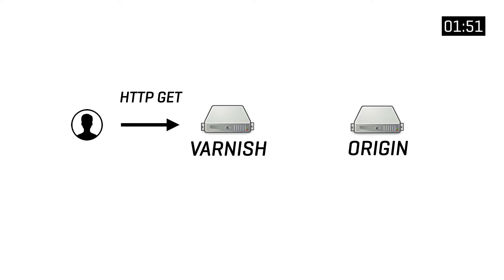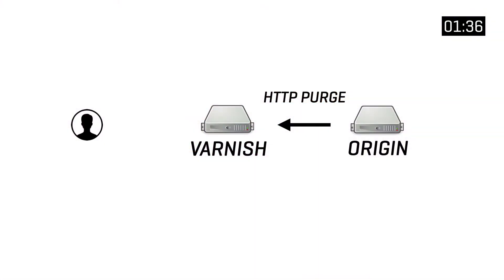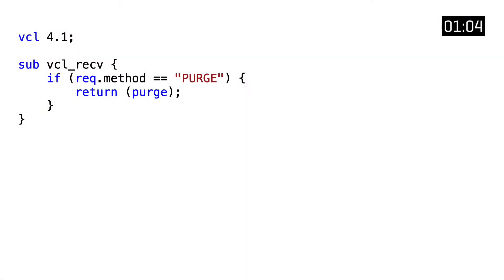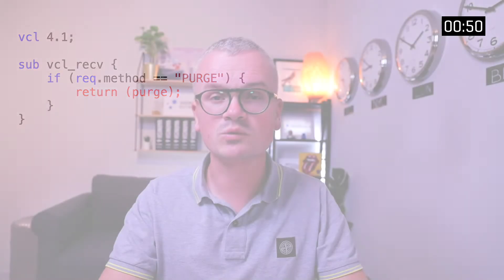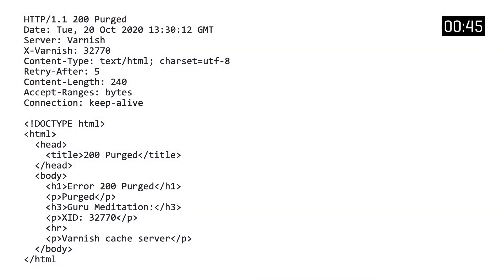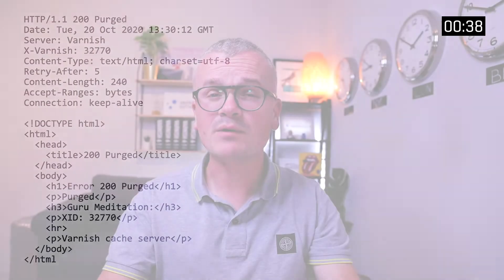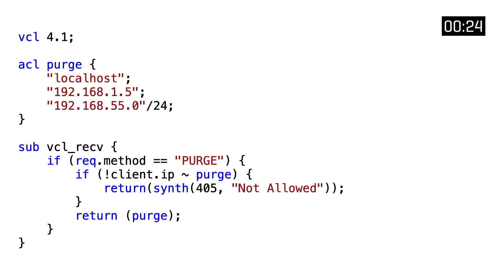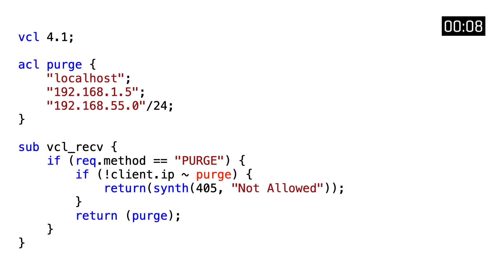Two-Minute Tech Tuesdays - Purging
In this week's 2-Minute Tech Tuesday, we'll be talking about "purging", which is Varnish's built-in mechanism to remove non-expired objects from the cache.